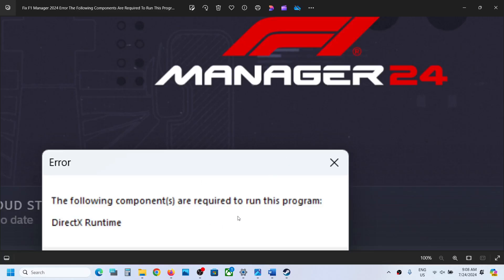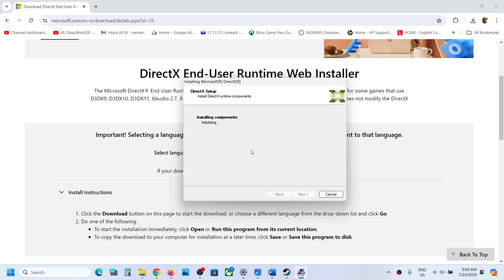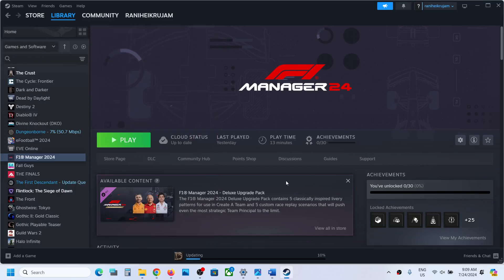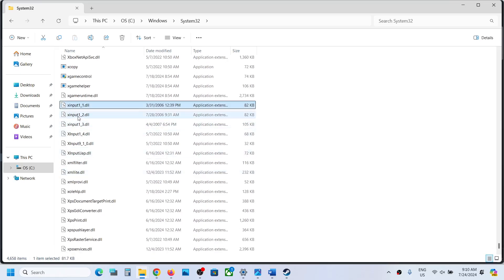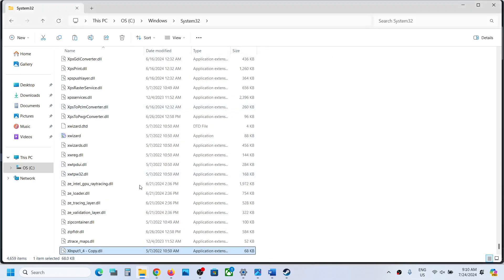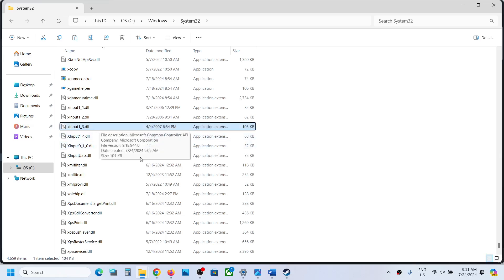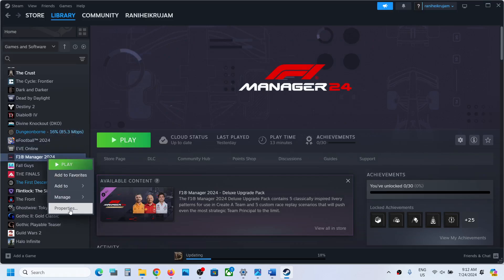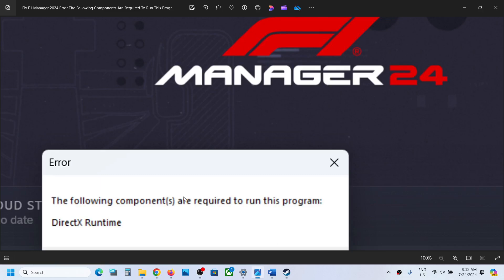Fix F1 Manager 2024 Error The Following Components Are Required To Run This Program DirectX Runtime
How To Fix F1 Manager 2024 Error The Following Components Are Required To Run This Program DirectX Runtime
Step 2) Create xinput1_3.dll file
Step 3) Try -dx11/-dx12 or -nohmd in launch options